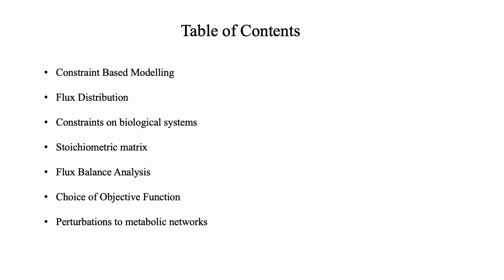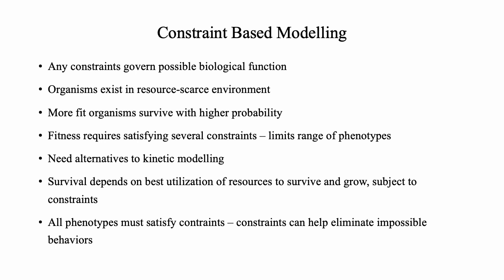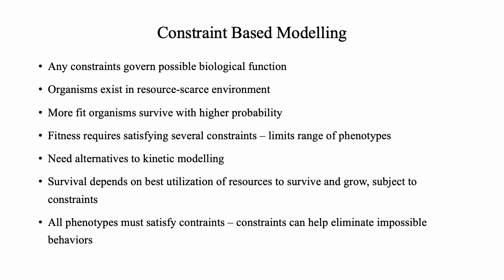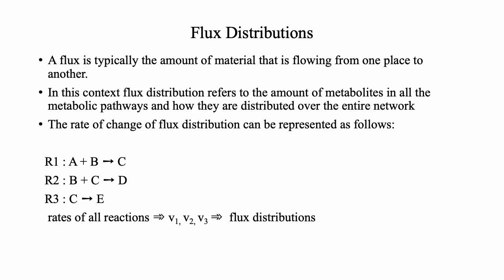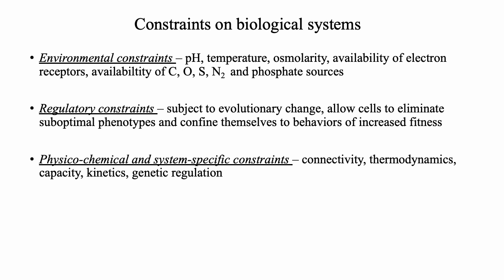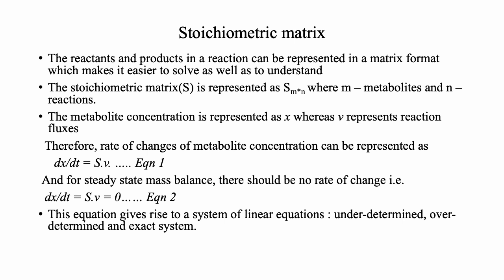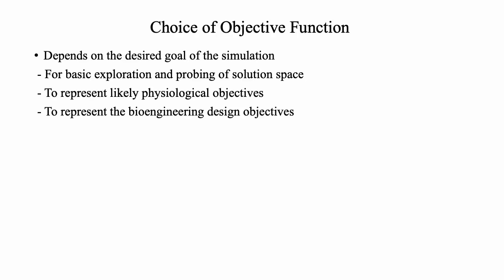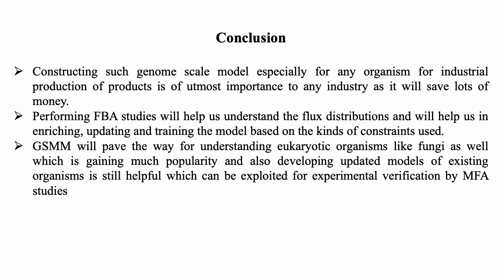WINBIOCB22_063 GSMM Presentation Sagnik Mitra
This video is made as part of the internship program (WINBIOCB22) (Task 2) at IIT Guwahati under the supervision of Mr. Karan Kumar , Ms. Shivani Gupta and Dr. Durgesh Kumar.

WINBIOCB - Winter internship in Bioinformatics and Computational Biology 2022